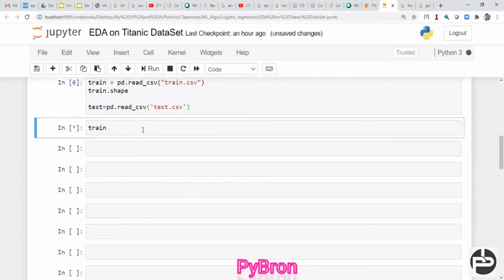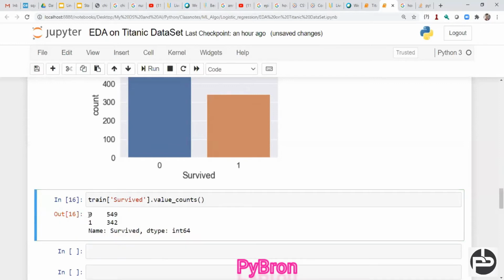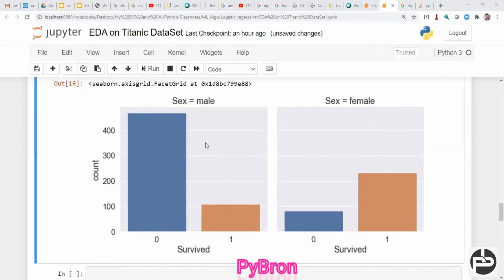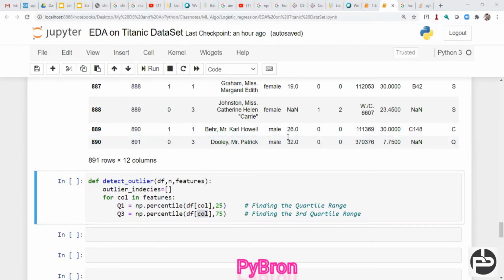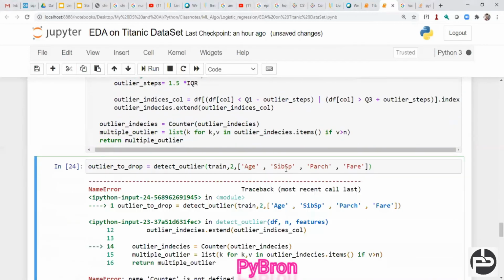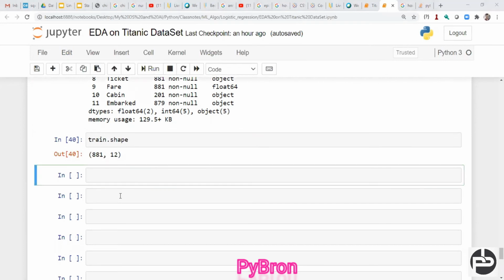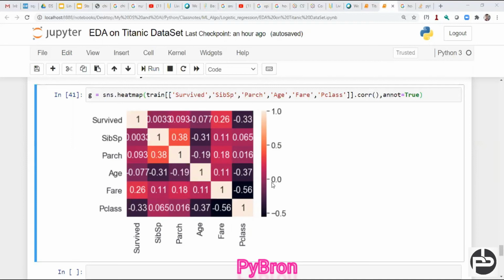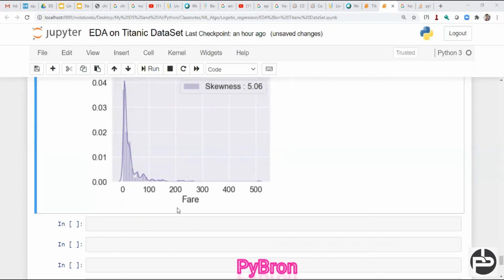Exploratory Data Analysis(EDA) of Titanic dataset | EDA Practical Example | pybron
In this tutoral you will learn the EDA technic practical example. Here is the detailed explanation of Exploratory Data Analysis of the Titanic.